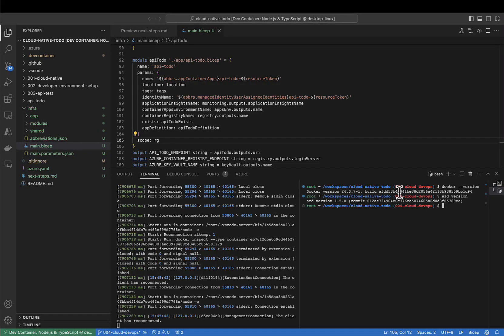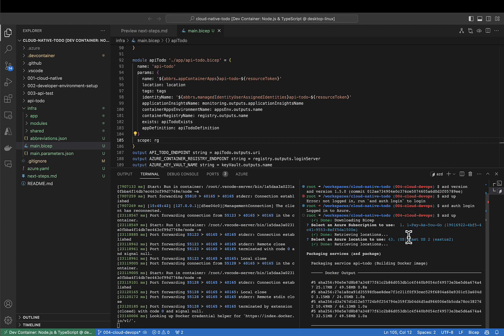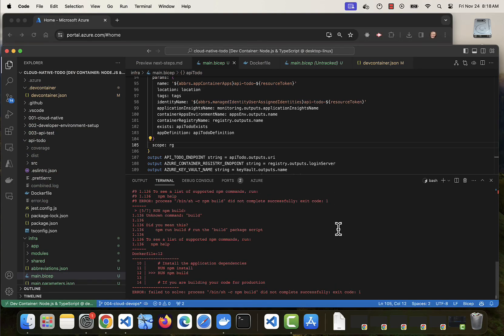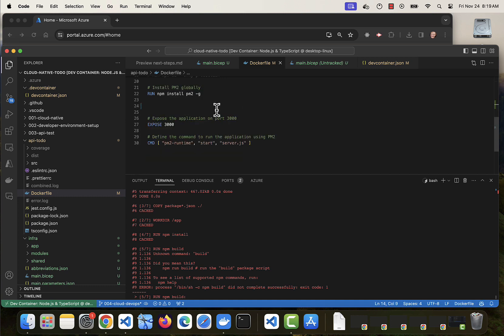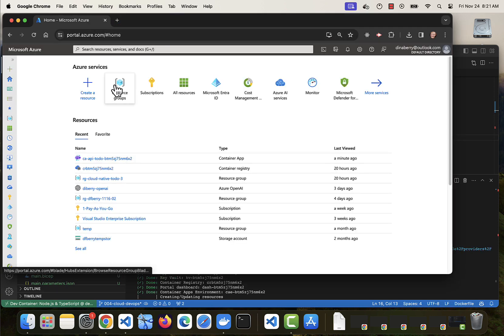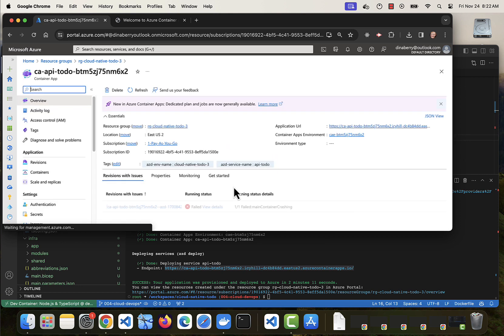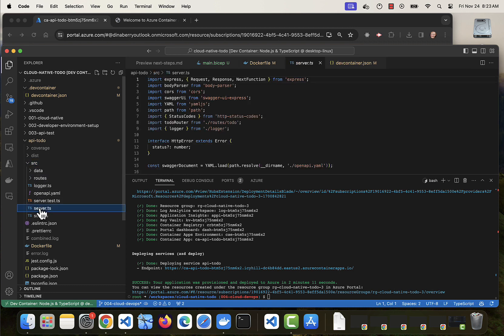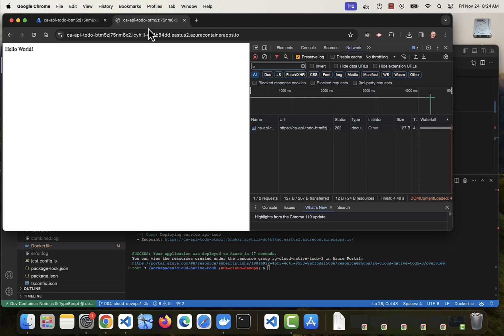CloudNative004-02 AZD up (package, provision, deploy)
Use infrastructure as code (IaC) to package, provision, and deploy. Authenticate with Azure Developer CLI using `azd auth login`, then deploy with `azd up` (package, provision, deploy). Package failed because of error in Dockerfile. Fix Dockerfile, and try again. Everything is provisioning and deployed but container app doesn't have the app. It only shows the default container app. Review container app in Azure portal and file error in the kusto log. The wrong file is used as as the start in the Dockerfile. Fix that and redeploy using `azd deplooy`. Try the website again and that works.